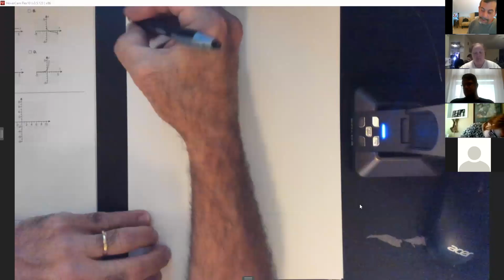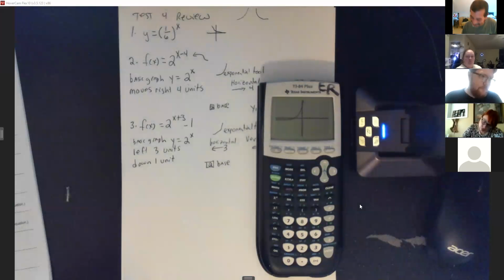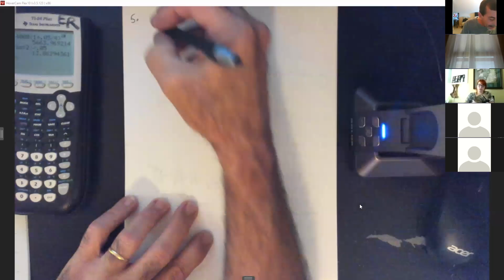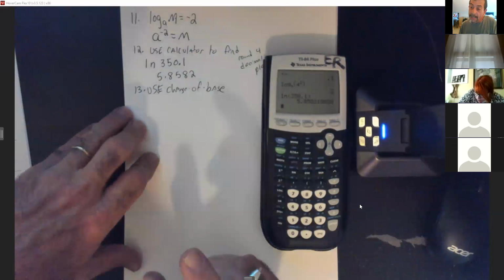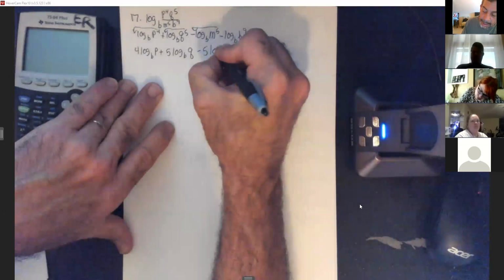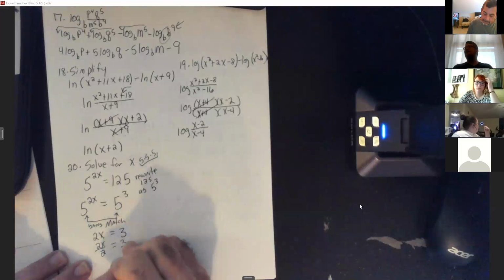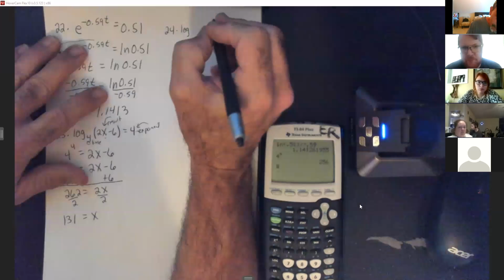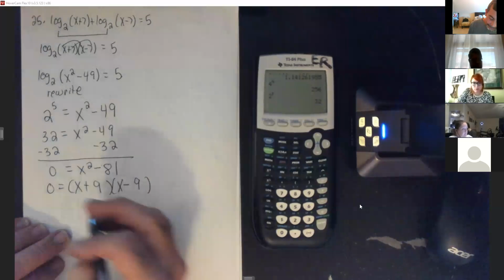Zoom test 4 lecture CA MW 4 29 2020